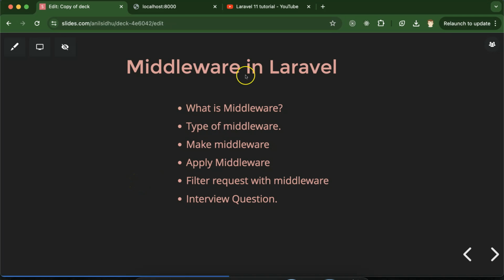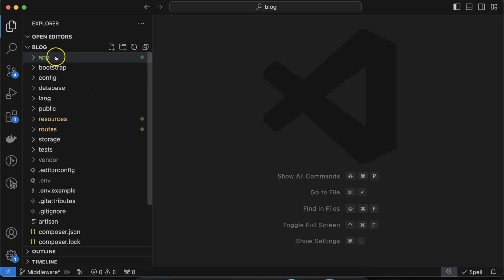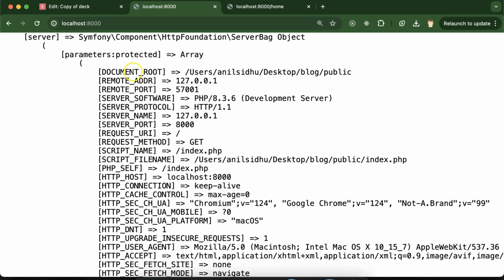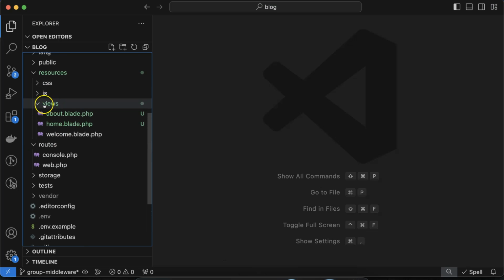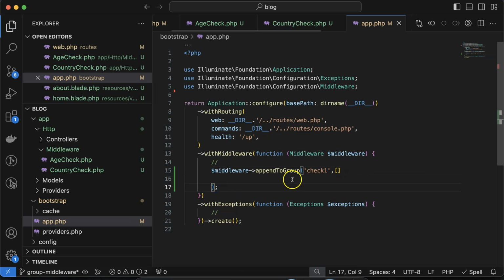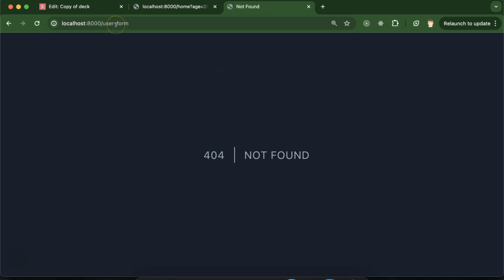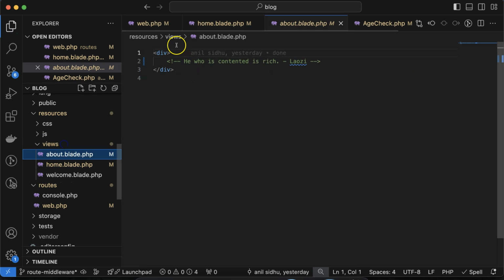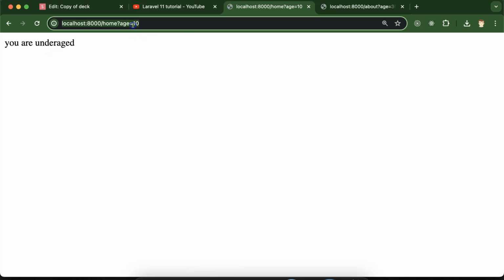Laravel 13 Tutorial #28 Middleware | Global, Route & Group Middleware | Complete Guide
In this Laravel tutorial, you'll learn everything about Middleware in Laravel from beginner to advanced level.

This video covers the complete Middleware concept with practical examples, including creating middleware, applying middleware globally, assigning middleware to routes, creating middleware groups, filtering requests, and implementing custom conditions.

📚 Topics Covered
What is Middleware?
Why Middleware is used
Middleware request flow
Create Middleware using Artisan
Global Middleware
Route Middleware
Middleware Groups
Apply Middleware to Single Route
Apply Multiple Middleware
Route Group Middleware
Filter Requests
Check User Authentication
Country-based Access
Age Validation
Bootstrap App Configuration
Practical Examples
Laravel Middleware Interview Questions

This tutorial is part of the Laravel 13 Complete Course, specially designed for beginners as well as experienced developers preparing for interviews.

laravel middleware
laravel 13 middleware
middleware laravel tutorial
laravel middleware
laravel middleware example
global middleware laravel
route middleware laravel
middleware group laravel
laravel request filter
laravel authentication middleware
laravel custom middleware
php laravel middleware
laravel interview questions
laravel tutorial
laravel course
code step by step laravel
learn laravel 13
laravel routing middleware